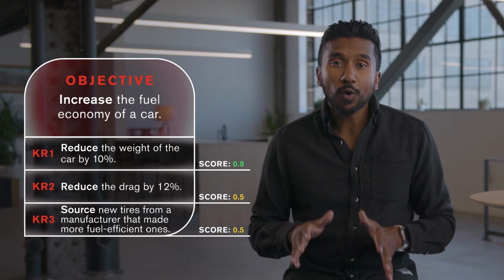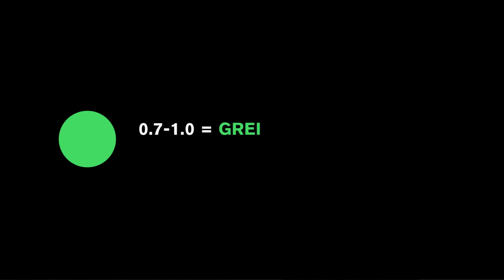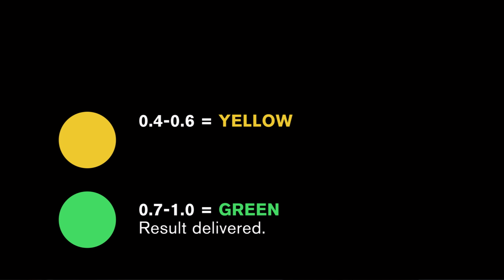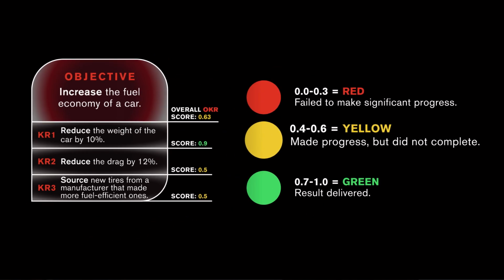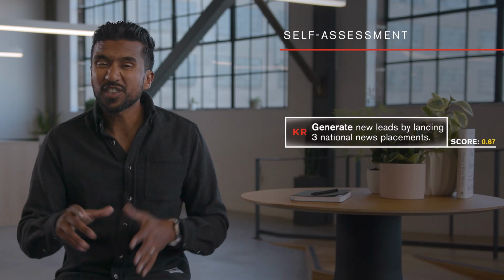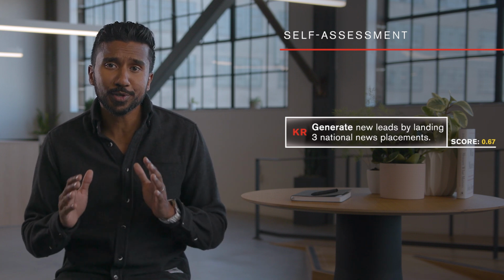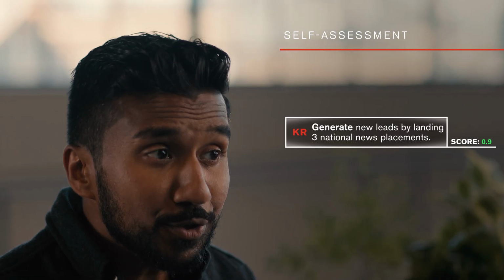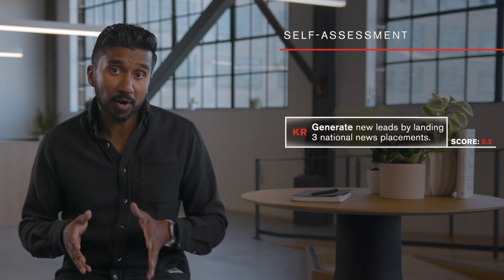Ending the OKR Cycle: Grading and Reflecting | OKRs Explained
The time has finally come to grade your OKRs! This all-important process allows you to celebrate wins, reflect on OKRs that didn’t make it over the line, and, most importantly, set your team up for success in the next cycle.

In this video you’ll learn:
➡️ Simple ways to grade your OKRs.
➡️ The most valuable part of the OKR cycle: reflection.
➡️ How to use grading to evaluate and coach your team fairly.
🏆  This is a lesson from the "Measure What Matters: OKRs Explained" Course.

The world needs leaders, and we’re the resource to help you set and achieve your most audacious goals!